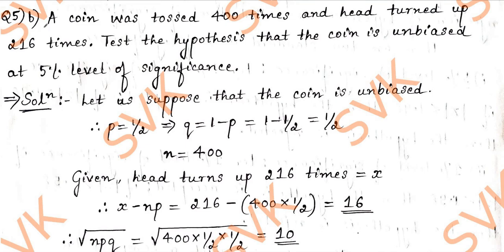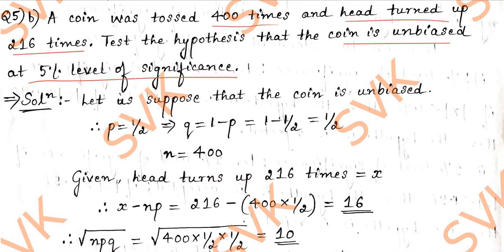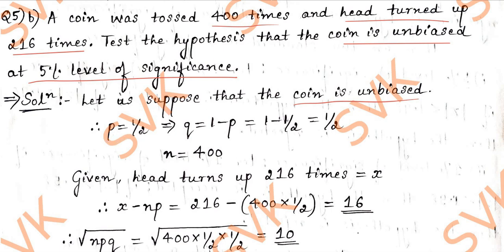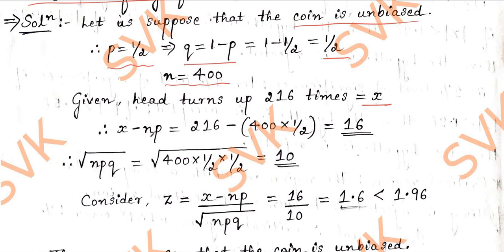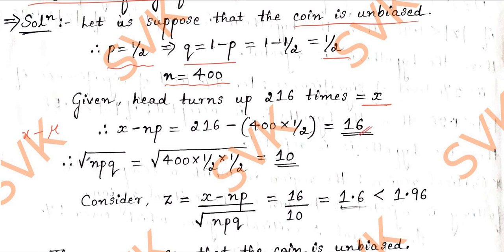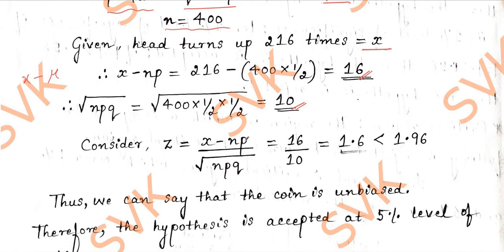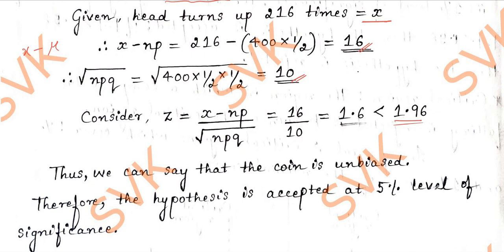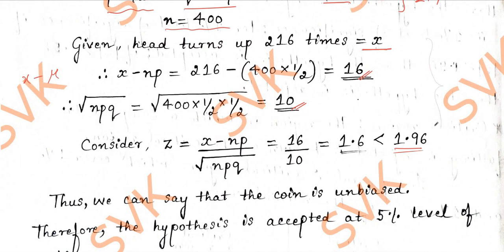BCS301 SOLVED VTU MODEL QUESTION PAPER SET-2 | COMPLETE SOLUTION of Question Number 5b | Module 3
Completely Solved Module 3 with question number 5b of Model question paper/Set-2
Title: Mathematics for Computer Science and Engineering stream, (Computer Science & Allied Engg. branches) BCS301

I have explained how to solve the question number 5b of model question paper 2 in a detailed manner you just concentrate on the concept.

Module 3 Statistical Inference 1

THIS VIDEO IS FOR STUDENTS OF 22SCHEME WITH SUBJECT CODE BCS301.

STUDENTS OF 18SCHEME AND ALSO 21SCHEME WITH SUBJECT CODE 18MAT41 AND 21MATCS41 CAN ALSO REFER THIS VIDEO.